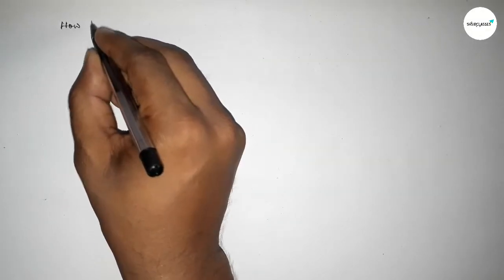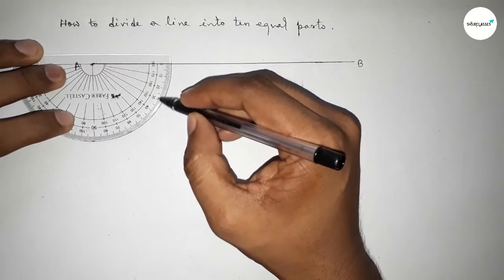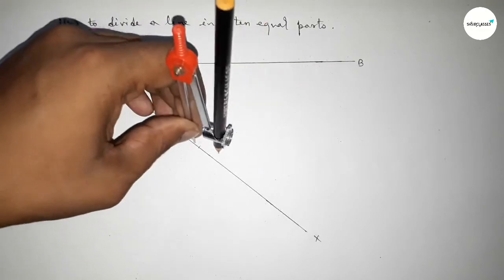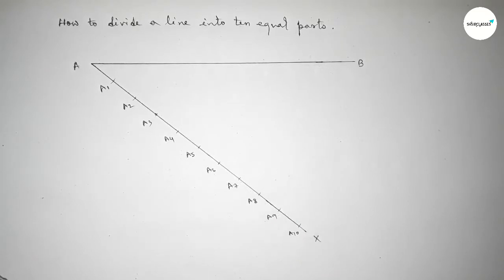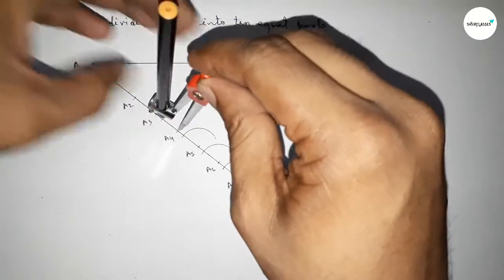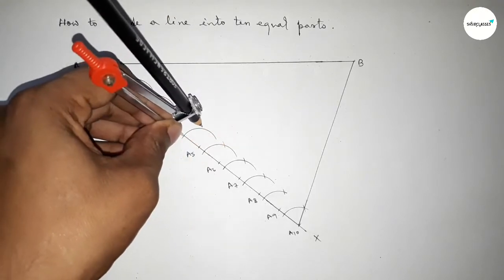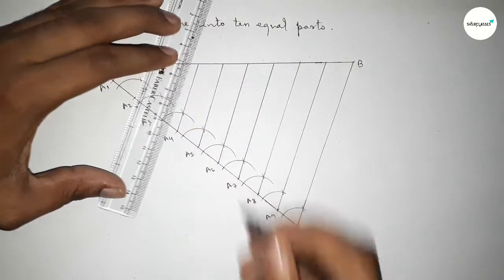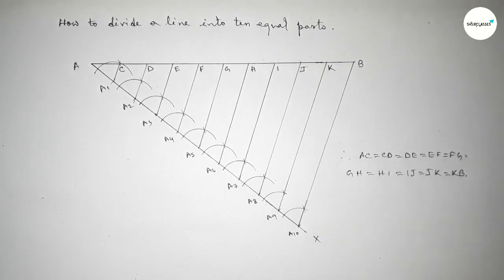How to divide a line into ten equal parts using compass. shsirclasses.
In Easy Way how to divide a line into ten equal parts using compass. shsirclasses. Geometrical Construction.